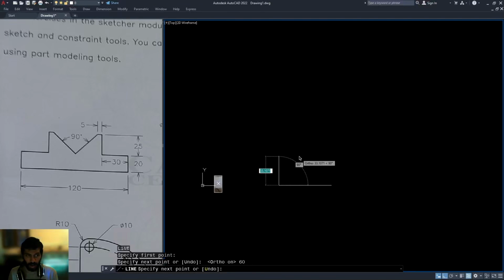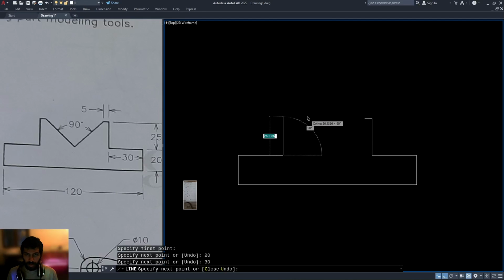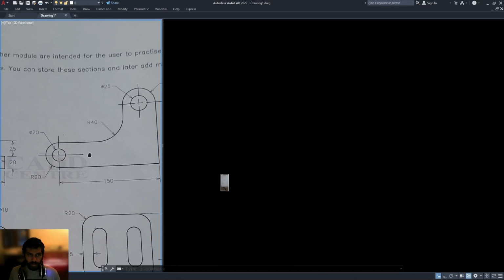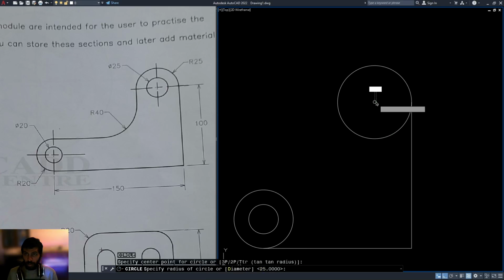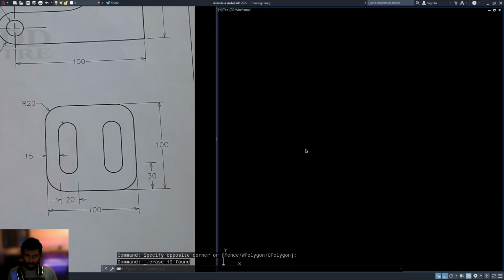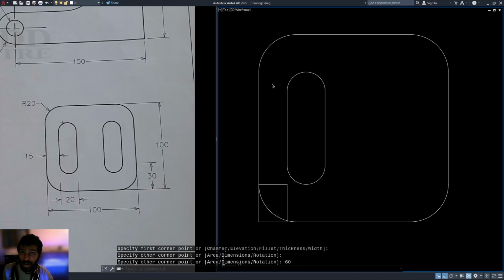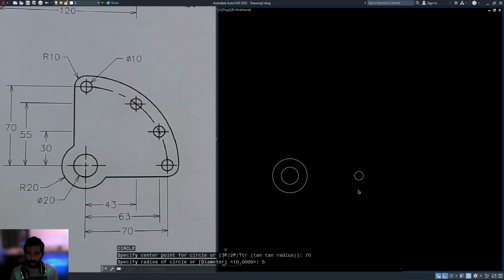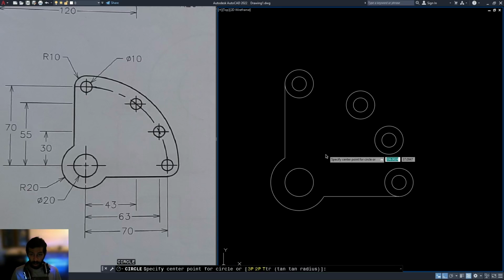Autocad Practice figures for Mechanical Engineers p1